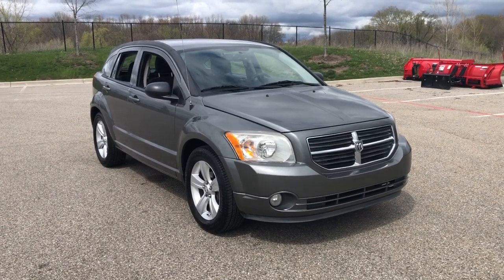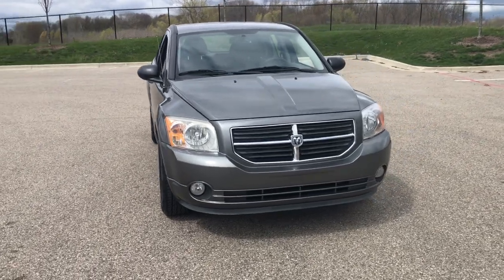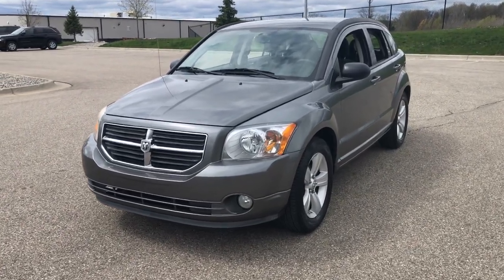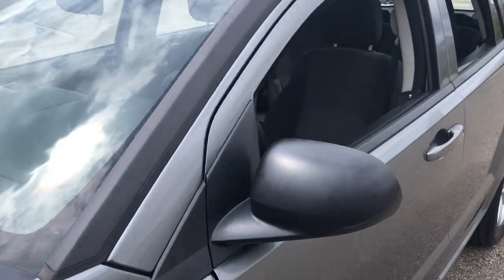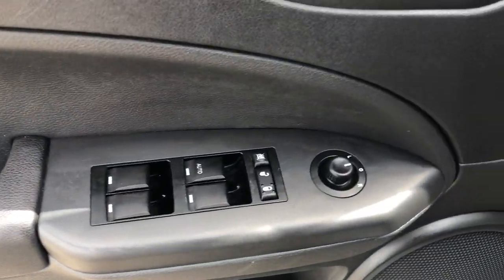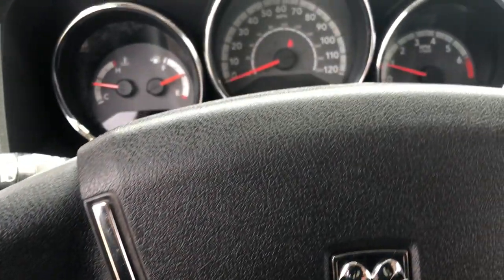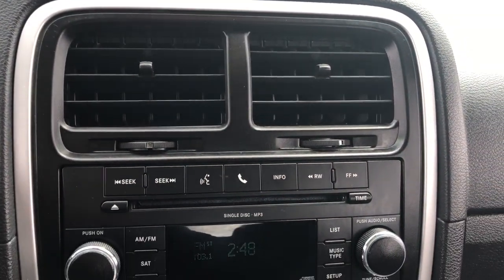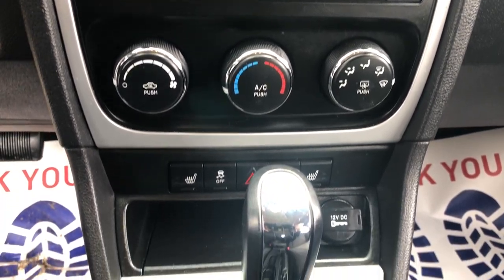2011 Dodge Caliber Lapeer, Oxford, Davison, Burton, Richmond LP230456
Mineral Gray Metallic Clearcoat Used 2011 Dodge Caliber Mainstreet available in 1515 S. Lapeer Road, Lapeer, Michigan at  Jim Riehls Friendly CDJR of Lapeer. Servicing the Lapeer, Oxford, Davison, Burton, Richmond, MI area.

2011 Dodge Caliber Mainstreet - Stock#: LP230456

Welcome to Jim Riehls Friendly Chrysler Dodge Jeep Ram of Lapeer. Just North of FCA Headquarters on Lapeer Road South of I69. We are delivering vehicles Daily. To your home or office.